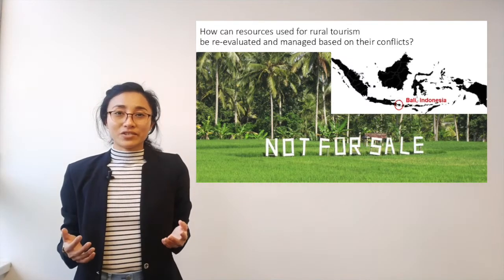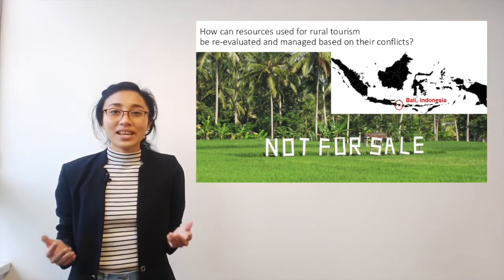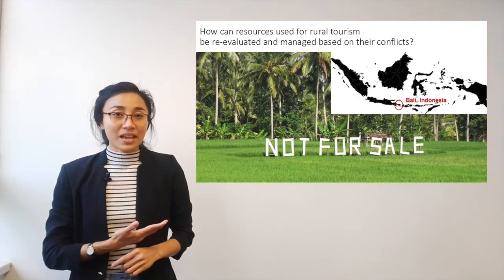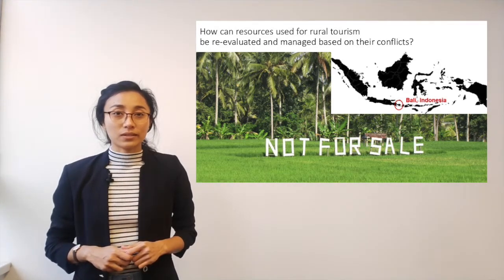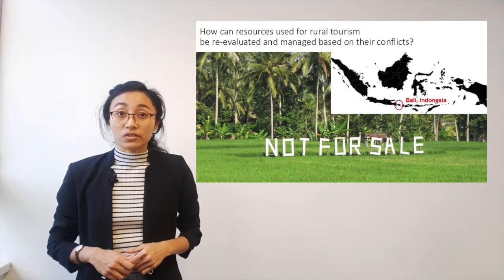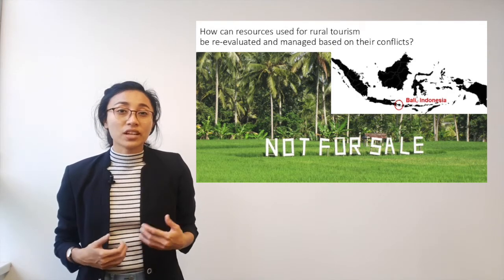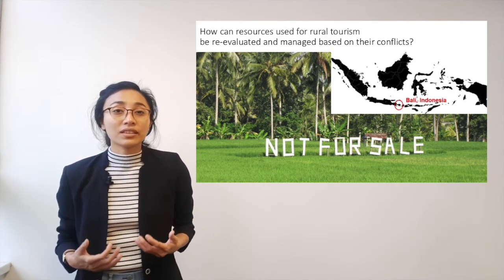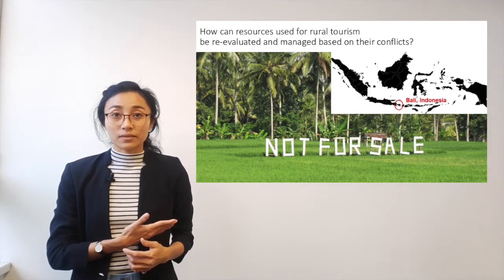3MT Rosalina: How can resources used for rural tourism be re-evaluated and managed?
This is my video for 3MT Competition 2021.
My study focuses on rural tourism. It explores and understands what resources and how we can use and manage them, aiming for collective benefits. I use Taro and Munduk village as the case study sites.

I am an HDR candidate from the Department of Tourism, Sport and Hotel Management. Griffith Business School.